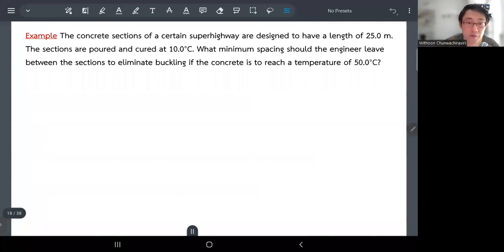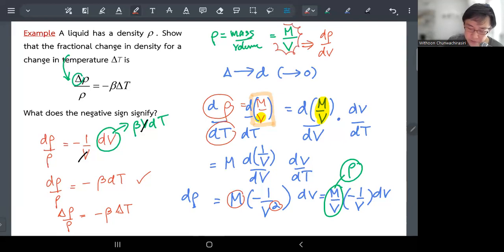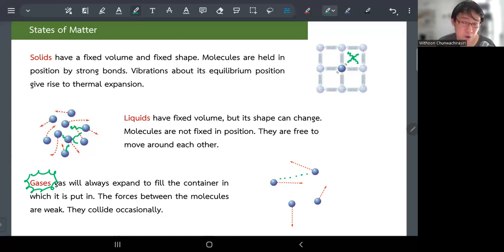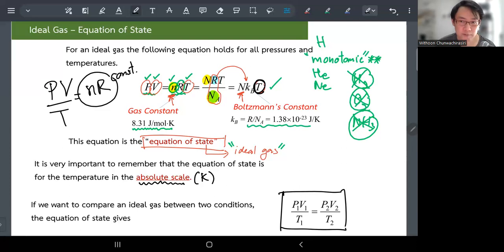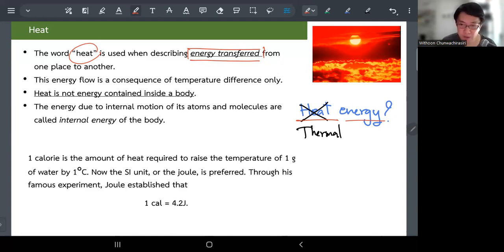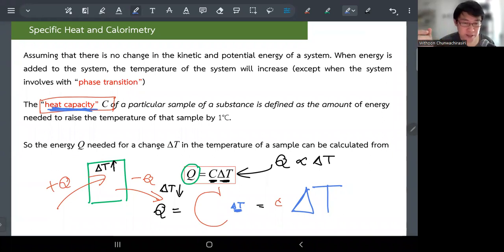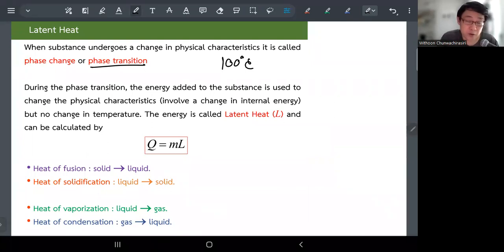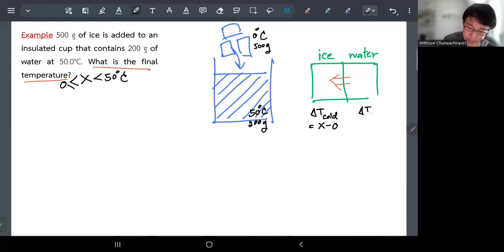2012t2 icpy102 sec1 L02